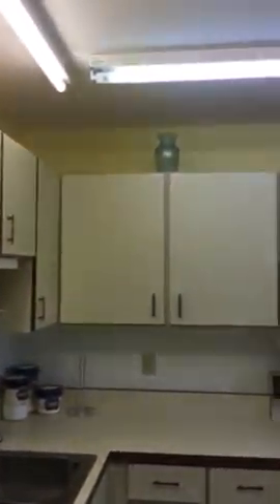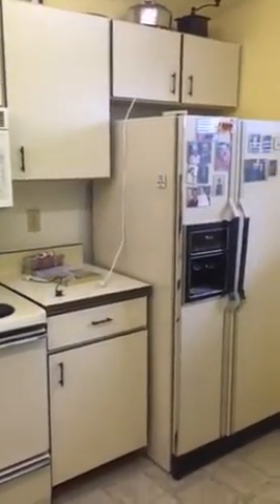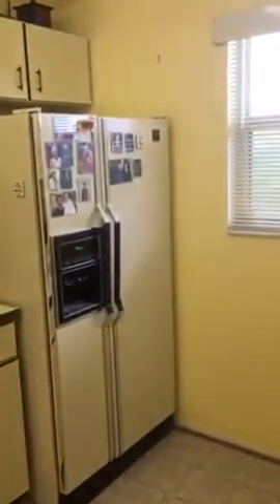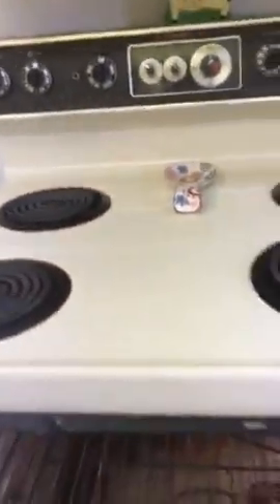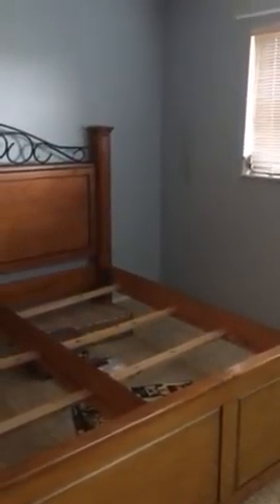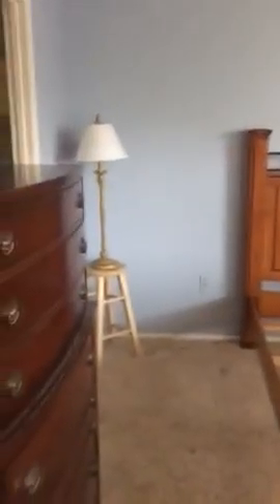Ironwood 1 of 2